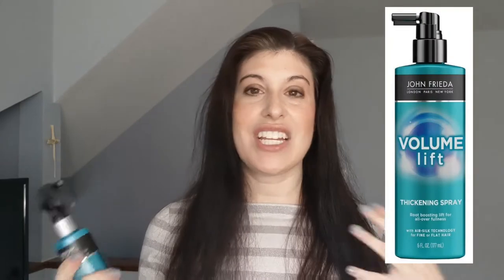John Frieda Volume Lift Fine To Full Blow-Out Spray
Products Mentioned

This spray claims to transform fine, flat hair into salon-caliber, natural-looking volume and texture for thin hair.

Claims:
Amp up fine and flat hair for lasting volume without the weight
Create long-lasting volume, texture, and body for thin hair
For fine or flat hair
Safe for color-treated hair

Who doesn’t want free stuff and money back on purchases

Get a rebate on almost every purchase you make online with Top Cash Back and Rakuten
I use MagicLinks for all my ready-to-shop product links.